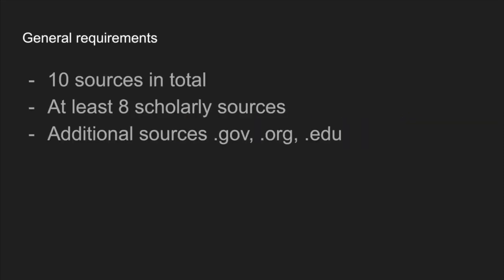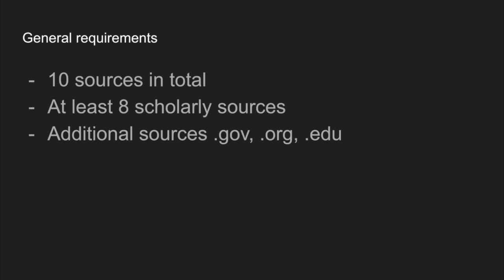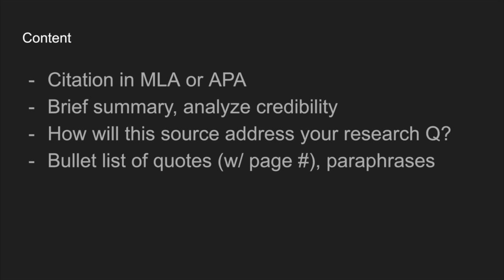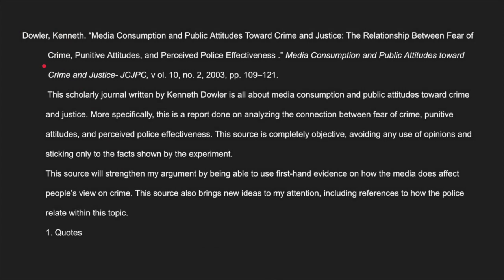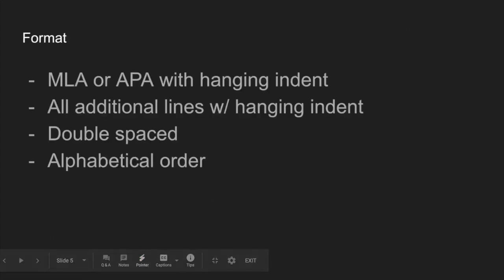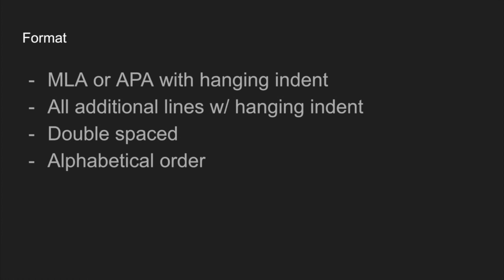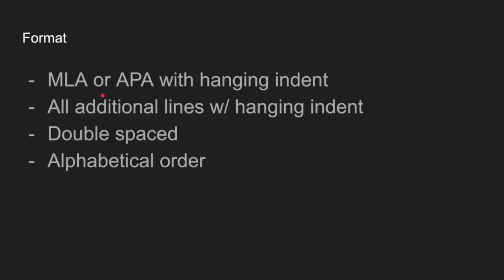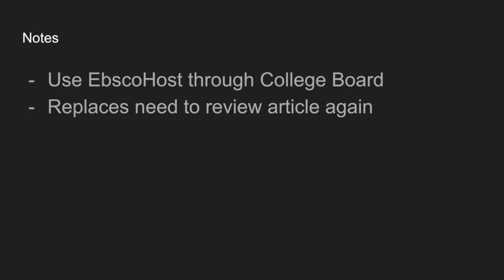Annotated Bibliography AP Seminar 4.1